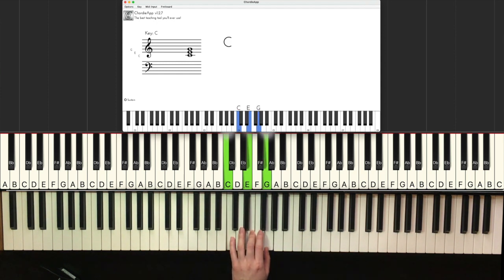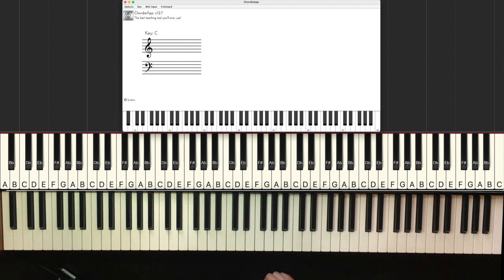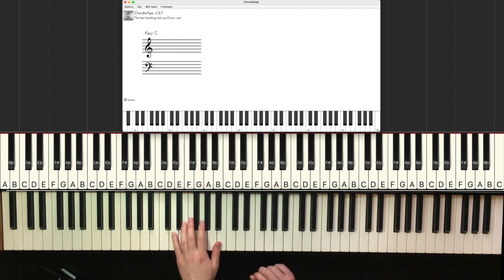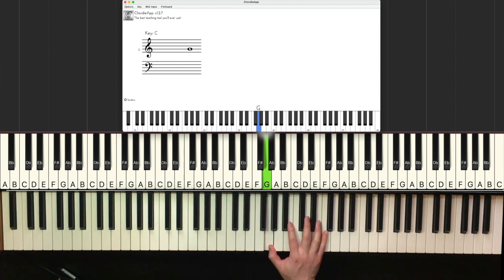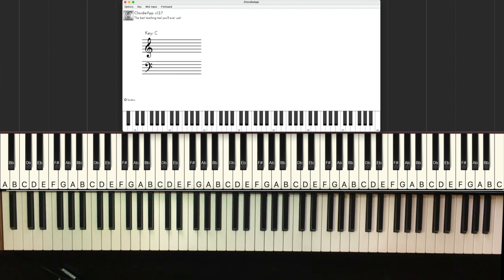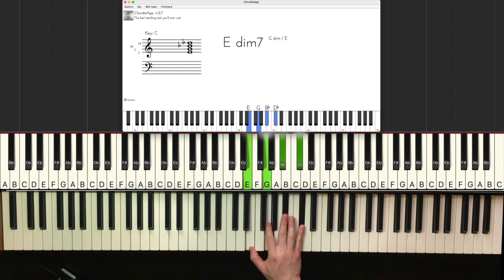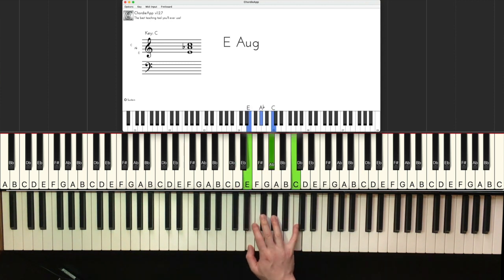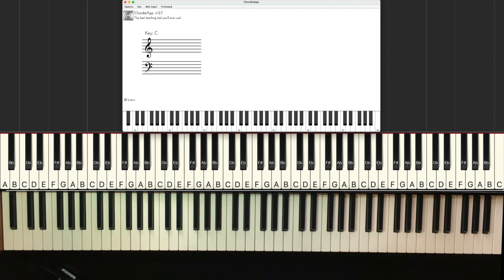5 Chord Types EVERY Pianist Needs to Know.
Ready to master these chords?

Hey friends! In today's video, we'll explore the basic 5 chord types you should know in order to take your playing to the next level. Enjoy!